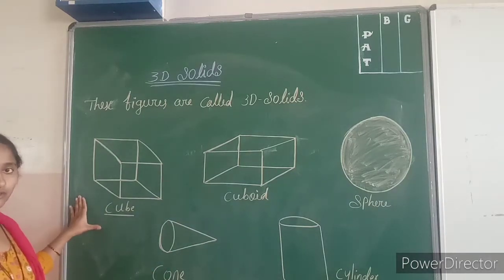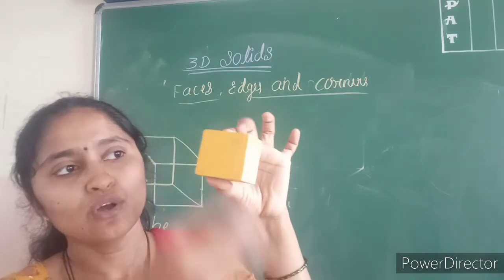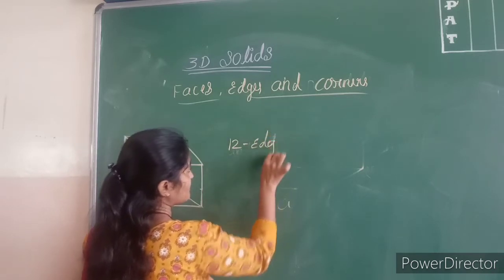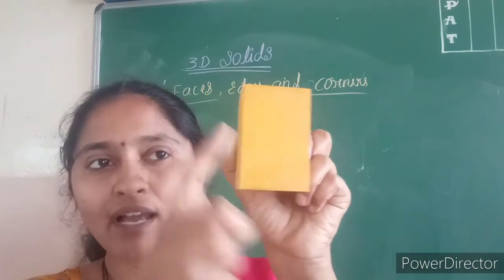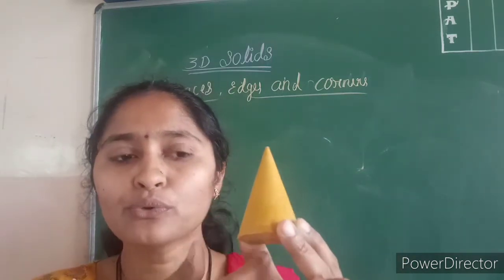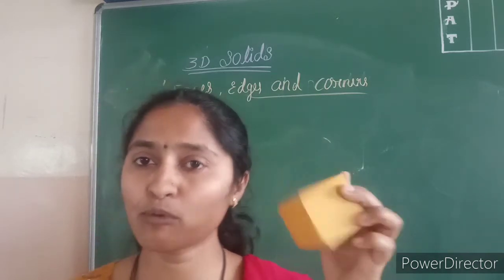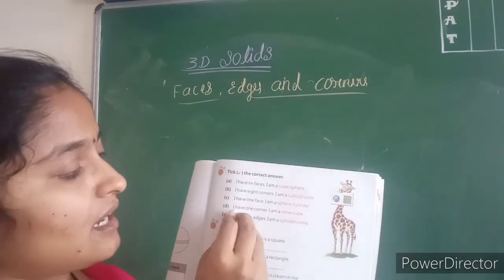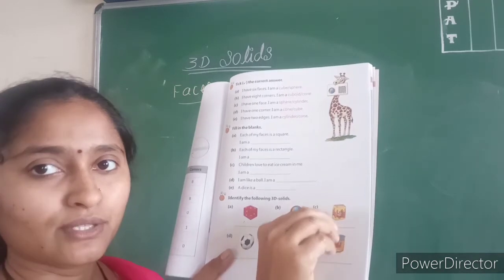std 2 mathematics topic- shapes and patterns, 3D solids